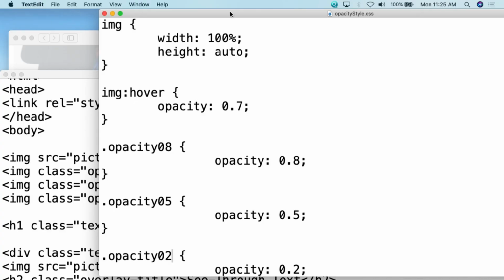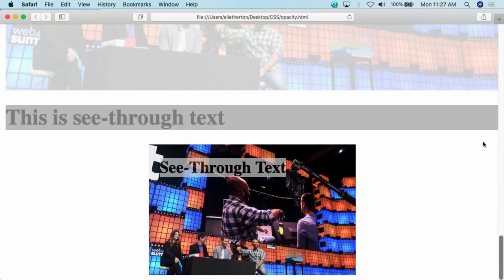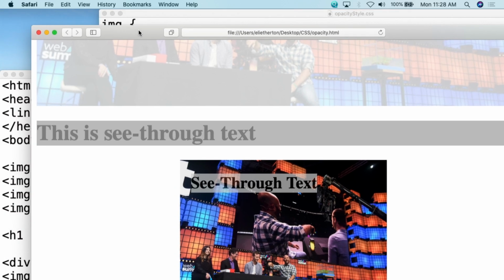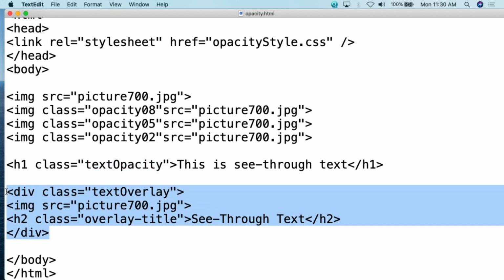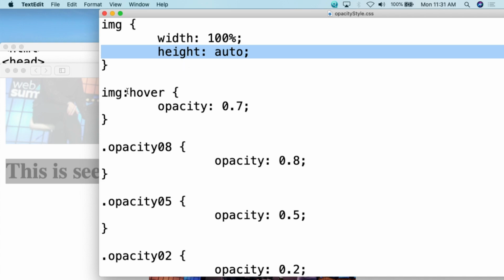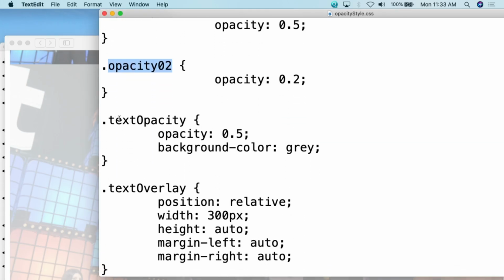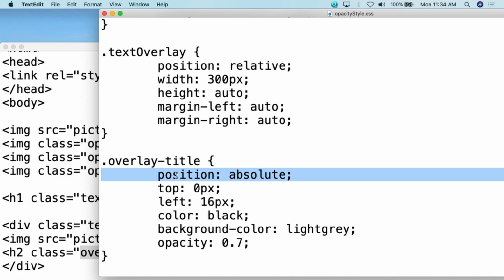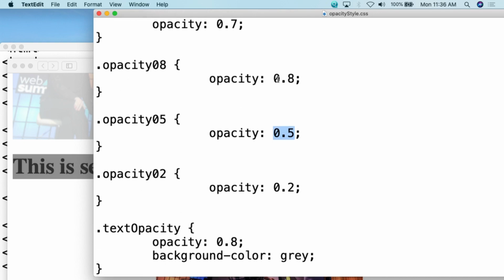CSS and HTML 5 - Opacity for Text and Images